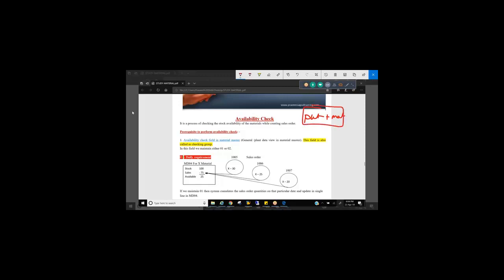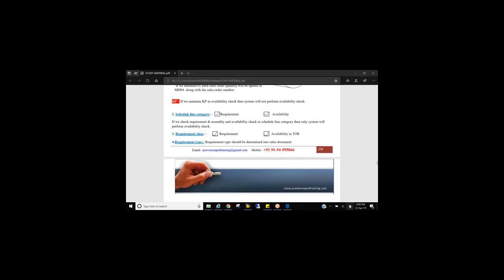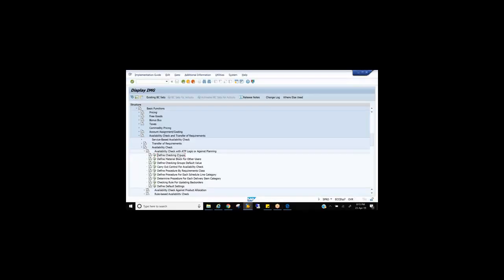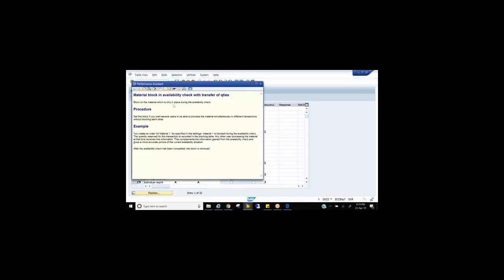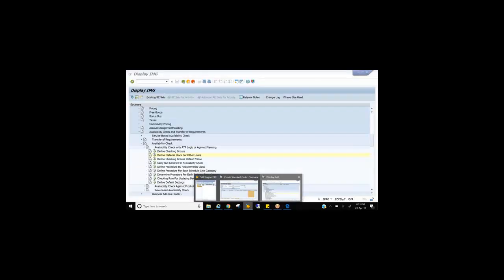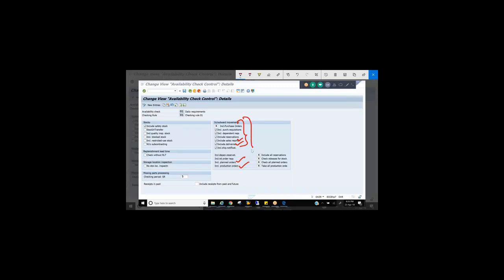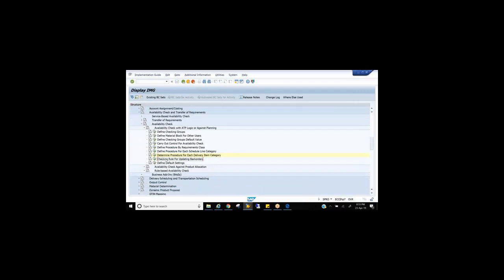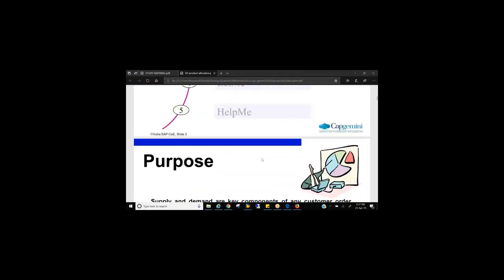Availability Check and end to end configuration | SAP SD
When SAP SD Availability Check is executed, it checks material’s availability on certain parameters. Following are the parameters on which the SAP system checks whether the desired date of delivery of the customer can be met:

Order Date – the date on which the customer orders the goods to be delivered on a certain date
Material Staging – the lead time required to prepare the goods for dispatching; also includes the picking and packing time
Transportation Planning – lead time required to arrange logistics and time required to deliver the goods at the customer’s premises
Loading – the lead time required for making final arrangements to dispatch the product to the customer including the time required to complete picking and packing
Goods Issue – the date on which the goods should leave the plant and the lead time required for dispatching the goods to the customer and the transit time when the product reaches the customer at his premises
Required Delivery Date – the date requested by customer for the ordered goods.